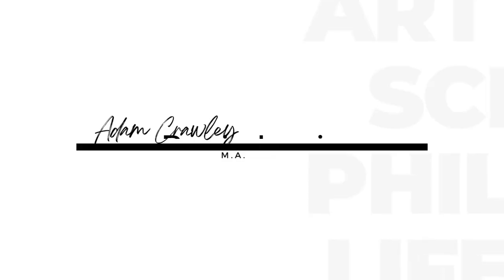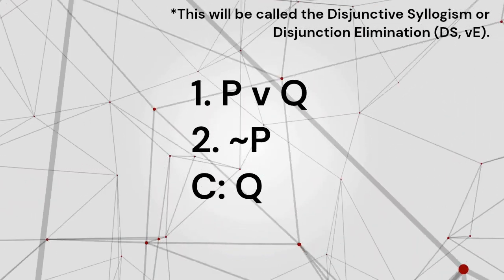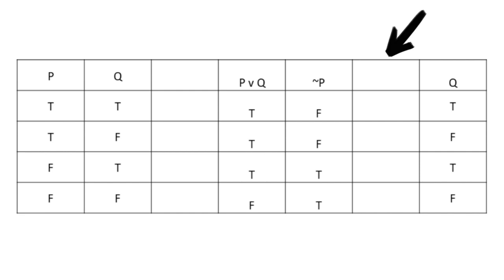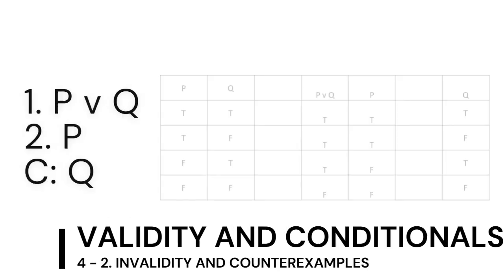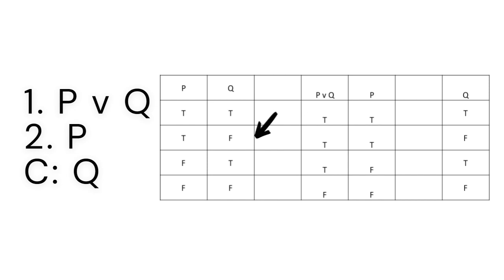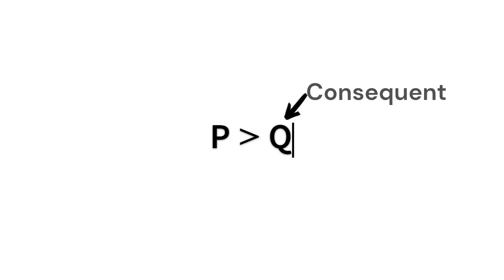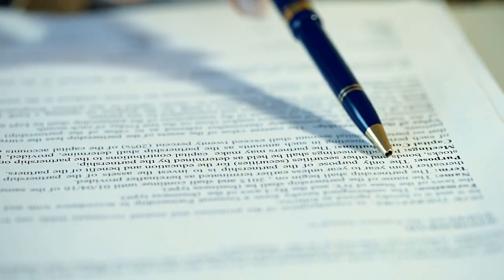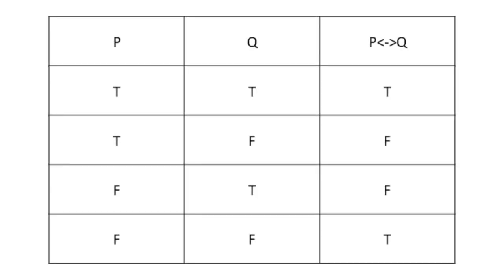Basic Logic 4: Validity and Conditionals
This is a crash course in basic logic using Dr. Paul Teller's book A Modern Formal Logic Primer.